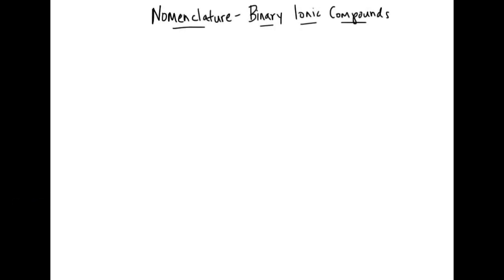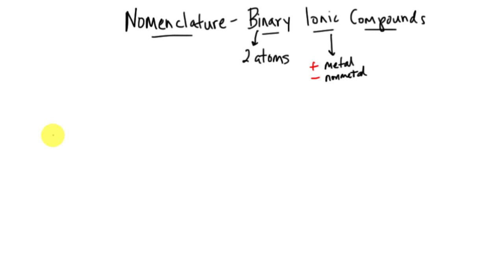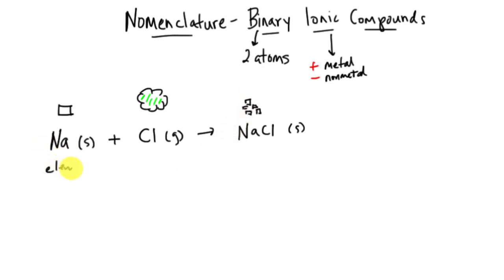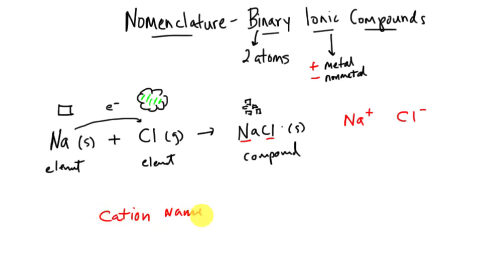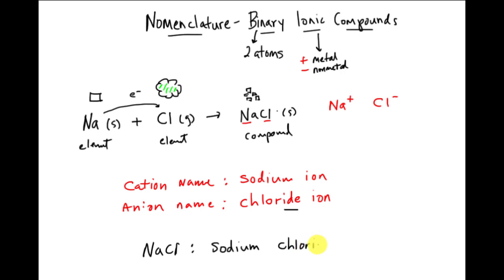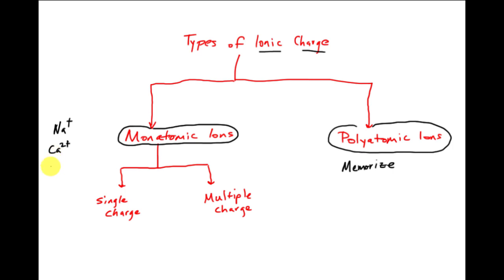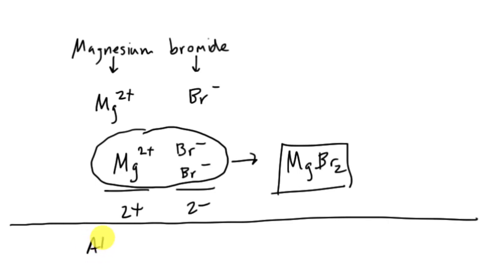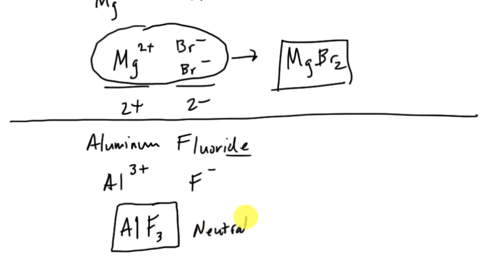Nomenclature Binary Ionic Compounds Part 1 1819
In this lesson, you will learn how to write the formulas and the names for binary ionic compounds using only single-charged ions.